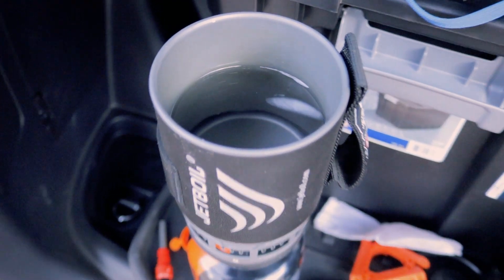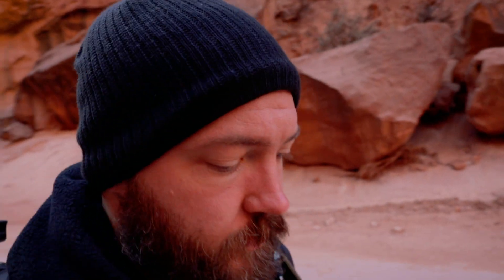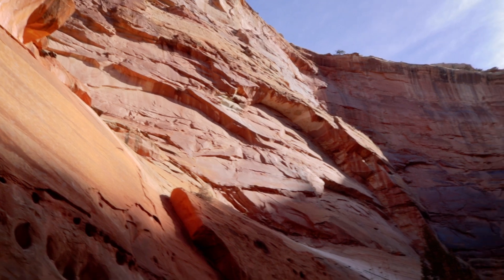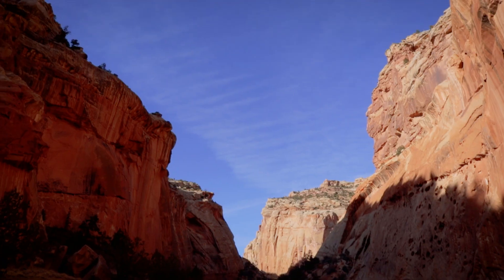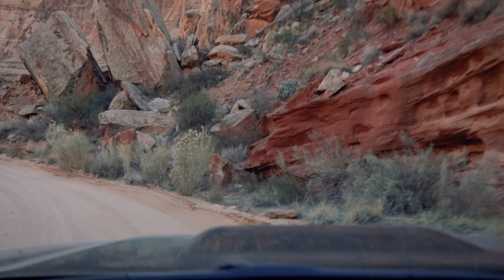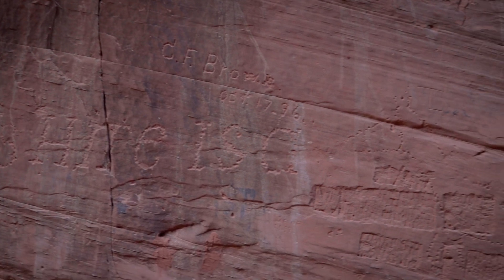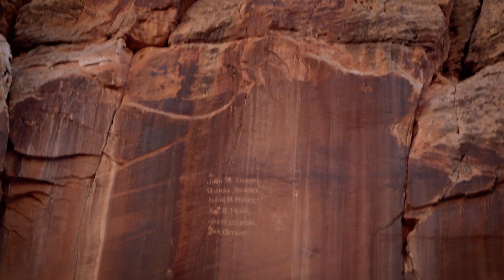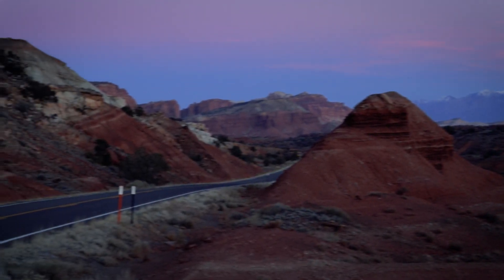Fall 2018: Capitol Reef National Park (Day 3)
Day 3 - Exploring Capitol Gorge and The Pioneer Registry

The day starts off with a shoot in Capitol Gorge and a hike up to the Pioneer Registry wall where settlers carved their names into the sandstone during the 1880's. The evening wraps up with a short climb to a sunset viewpoint.